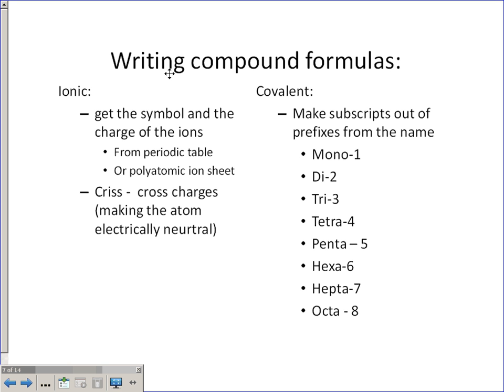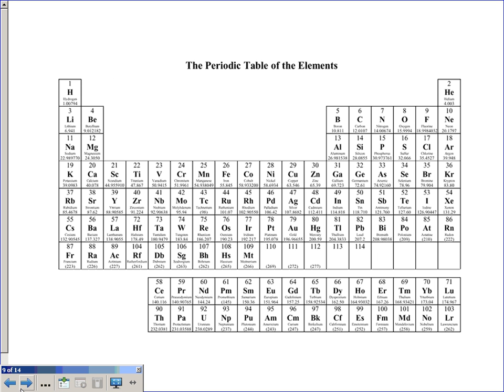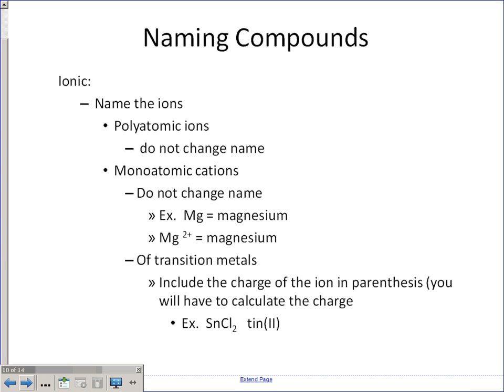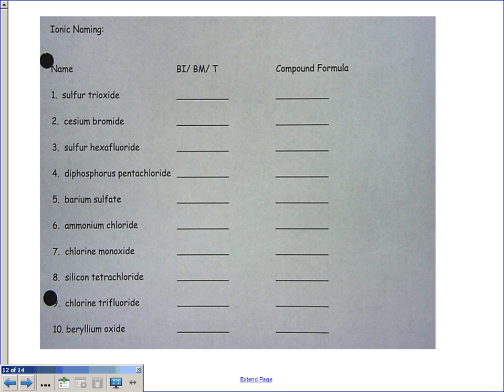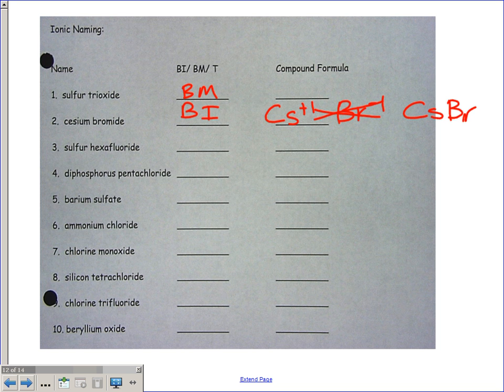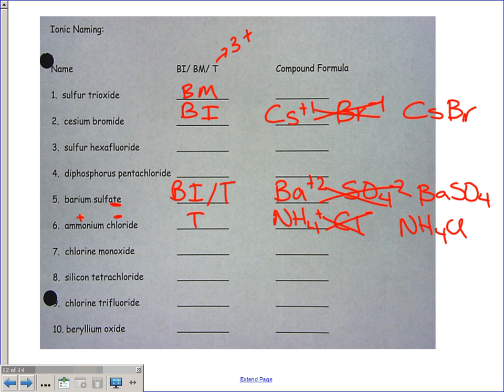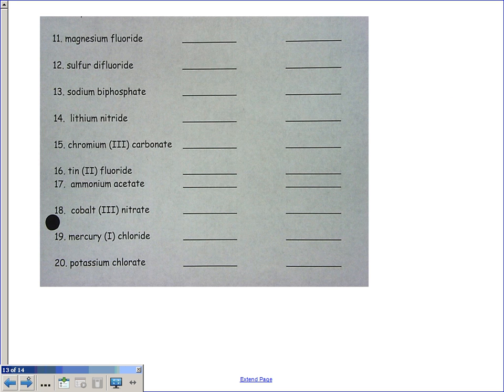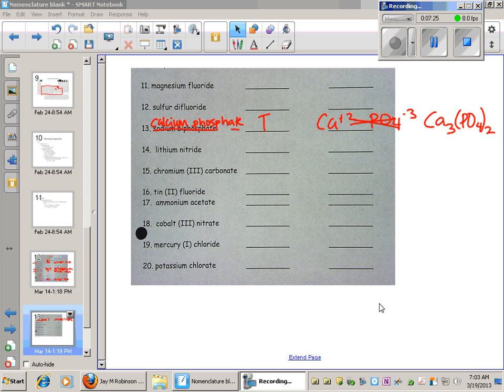Ionic Nomenclature Review